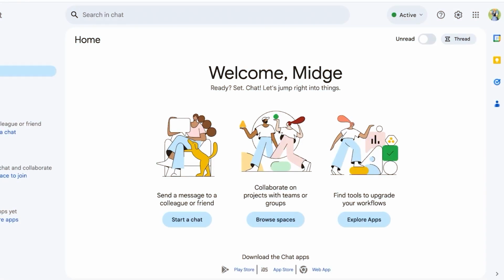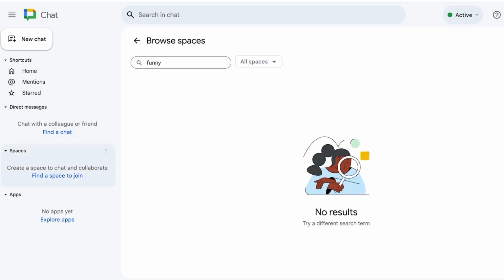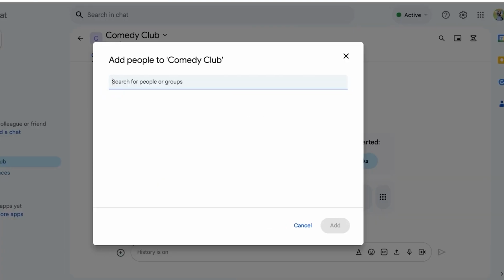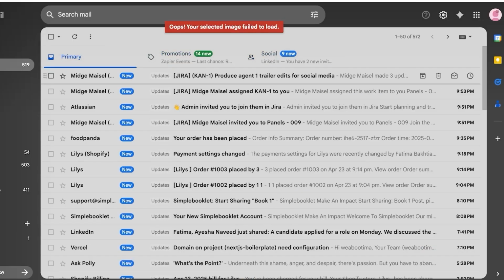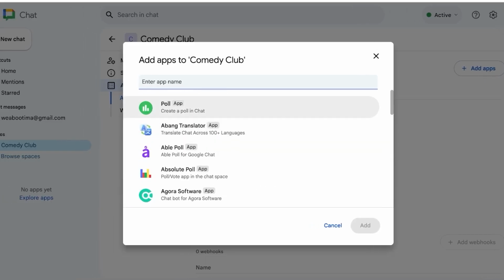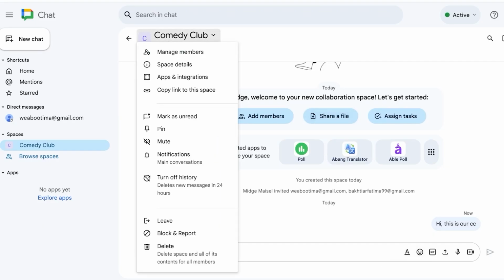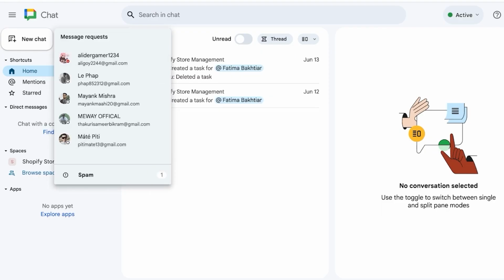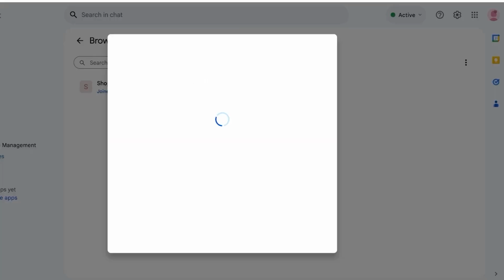How to Use Google Chat (2025) | Quick & Easy Tutorial for Beginners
0:00 - How to Use Google Chat: Simple Tutorial
1:08 - Browsing and Searching Spaces
1:49 - Creating Your Own Space
2:25 - Adding Members to Your Space
2:50 - Accepting Space Invites
3:47 - Managing Members and Messaging
4:10 - Space Details and Guidelines
4:22 - Adding Apps and Integrations
4:49 - Starting Conversations and Sending Files
5:12 - Messaging Features and Notifications
5:35 - Turning Off History and Message Archiving
5:55 - Mentions and Starred Messages
6:34 - Accepting Invites and Sending Google Meet Links
7:01 - Using Filters and Joining Spaces
7:46 - Notifications and Group Settings
7:56 - Closing and Outro

Learn how to use Google Chat with this quick and easy tutorial for beginners. This video covers the basics of sending messages, creating group chats, using spaces for team collaboration, and integrating with Google Workspace apps like Gmail and Google Meet. Ideal for anyone looking to streamline communication and boost productivity using Google Chat.